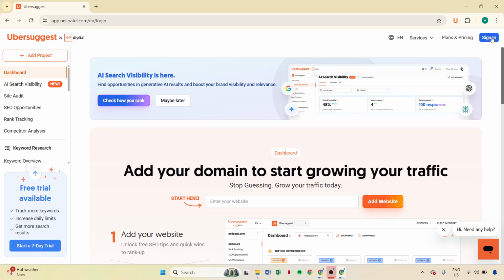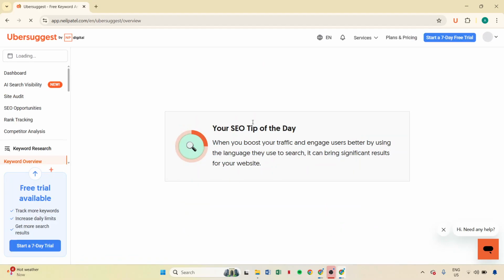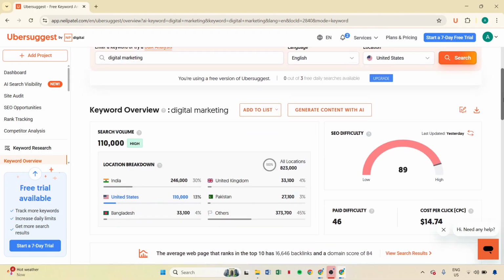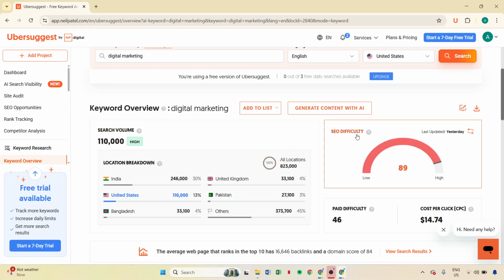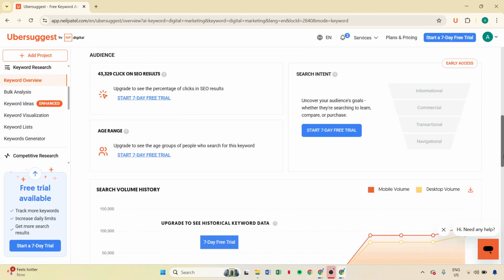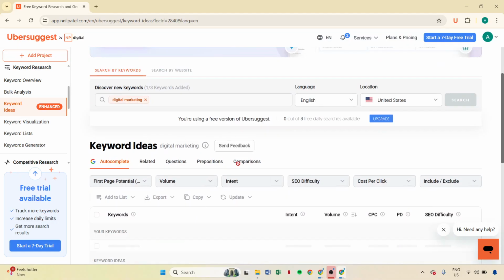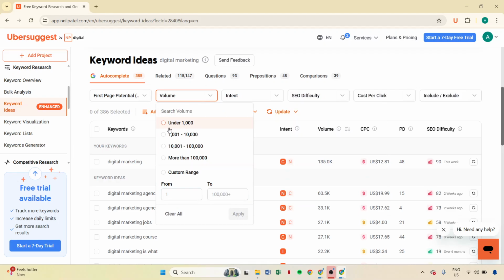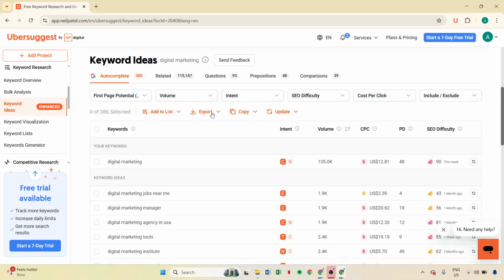How To Search Keywords For Seo In Ubersuggest For Free | 2025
Want to find the best keywords for your website without spending a penny? In this step-by-step tutorial, I’ll show you how to use Ubersuggest for free to uncover high-ranking keywords, boost your SEO, and grow your website traffic in 2025!

💡 What You’ll Learn in This Video:

How to find high-value keywords using Ubersuggest for free

Analyze search volume, competition, and trends

Discover long-tail keywords that drive traffic

Optimize your content strategy to rank higher in search results

✅ Perfect for bloggers, digital marketers, and small business owners looking to improve SEO without paying for expensive tools!